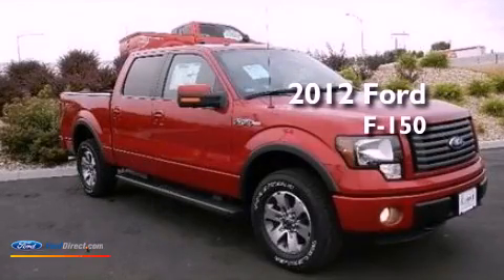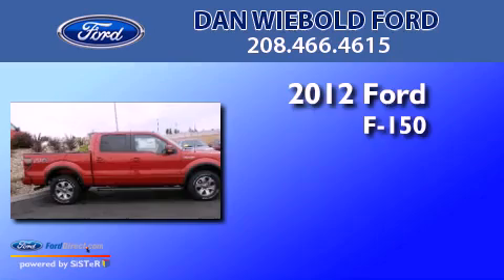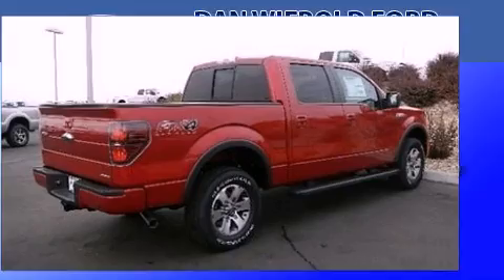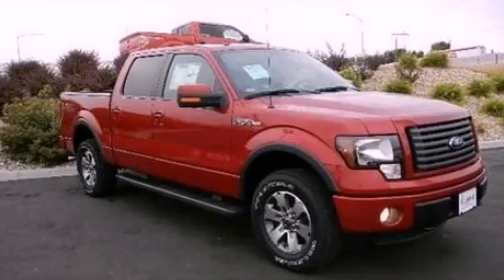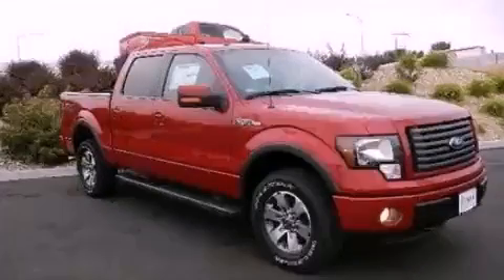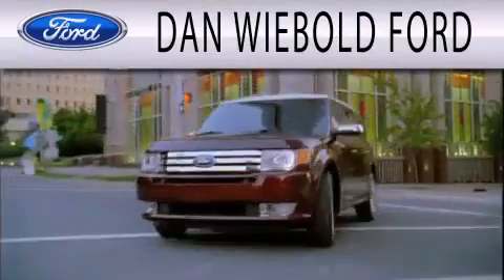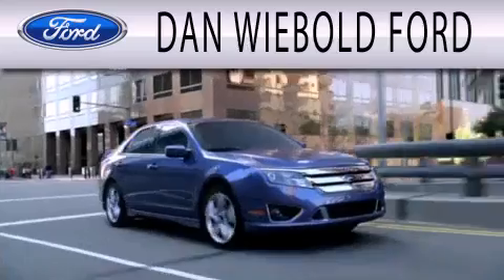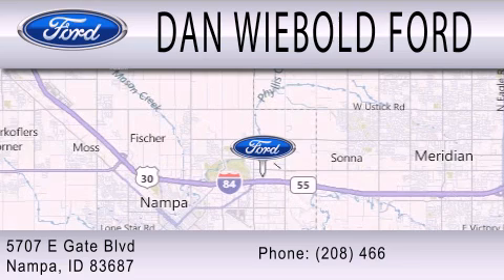2012 FORD F-150 Nampa ID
Year : 2012
 Make : FORD
 Model : F-150
 Engine : 5.0L V8 32V MPFI DOHC FLEXIBLE FUEL
 Trans . : 6-SPEED AUTOMATIC
 Exterior : RED CANDY METALLIC
 Miles : 3

 Stock : 12T2133

 5707 East Gate Blvd.